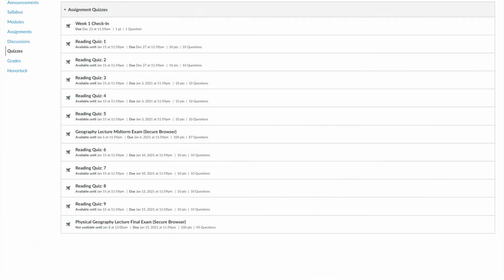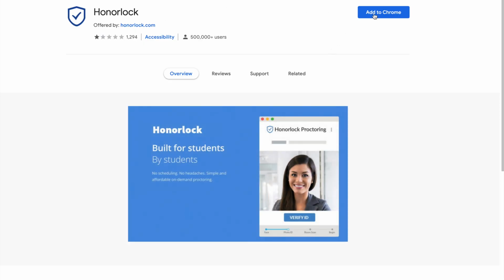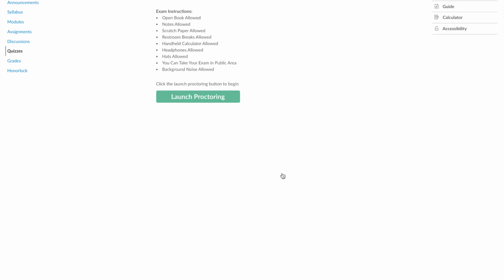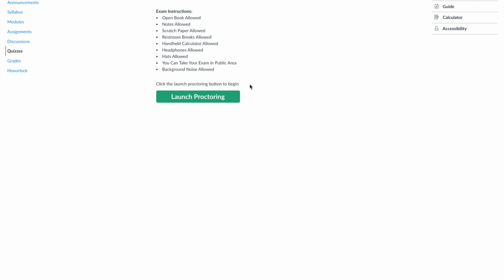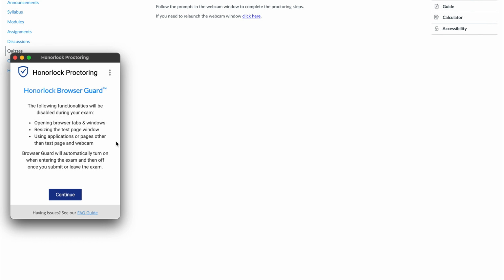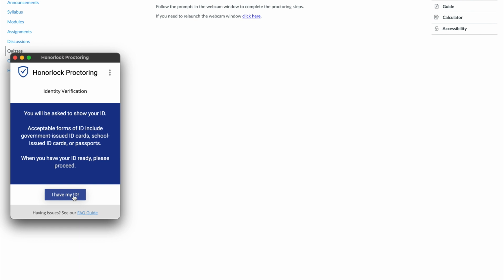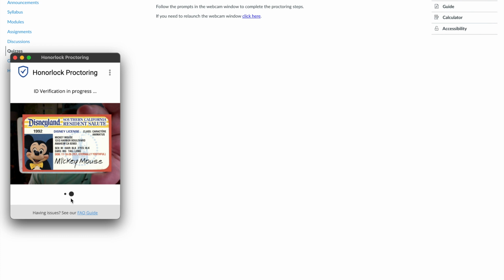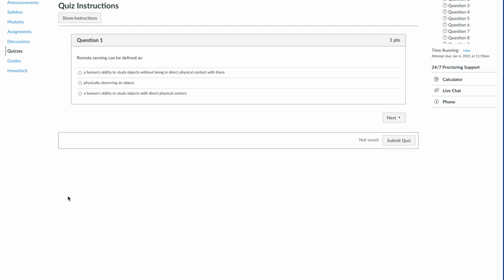How to use Honorlock as a Web Lockdown or Secure Browser for Exams Test Quiz| Student Perspective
First of all good luck with your exams! This video is designed to walk you through the steps on how to use Honolock as a lockdown browser for an exam, all from the student's perspective!

Even in the best of times, the term “proctoring” can be a bit anxiety-producing. Add in being in a global pandemic that’s upending all corners of our lives, including how we teach and learn, and it can become even more stressful.

The fact is, we have had to change how we do a lot of things in the past few months. And yes, that includes a shift in how instructors proctor exams in many courses.

Some instructors are now using Honorlock, an automated proctoring service recently added to the university’s suite of digital teaching and learning tools. Honorlock helps instructors create a responsible, fair test-taking environment online, where students can demonstrate their own independent learning. Yet instructors still retain responsibility for reviewing students taking the quiz or exam, setting parameters for the test-taking environment, and determining when academic misconduct occurs, as they would in an in-person classroom. Only instructors review the information captured during an exam or assessment.